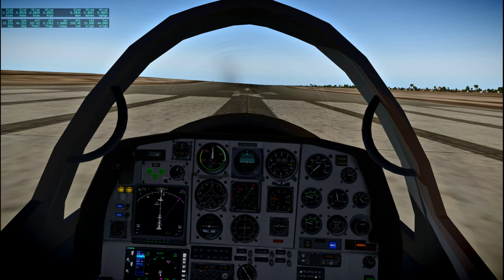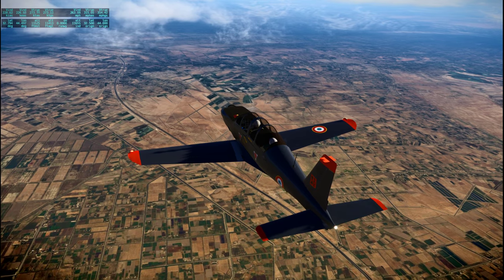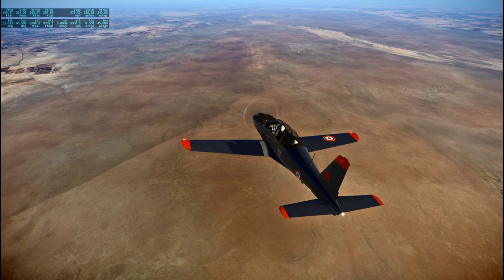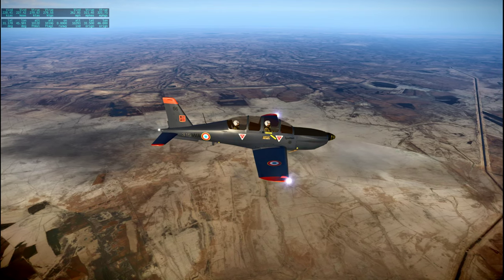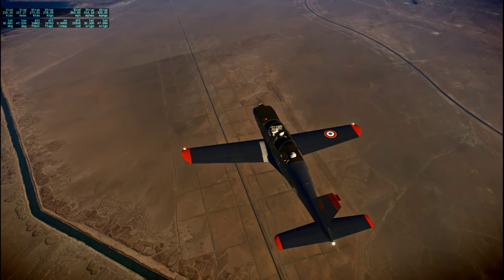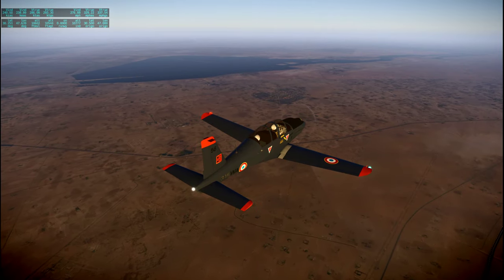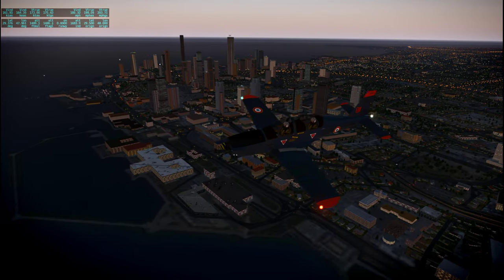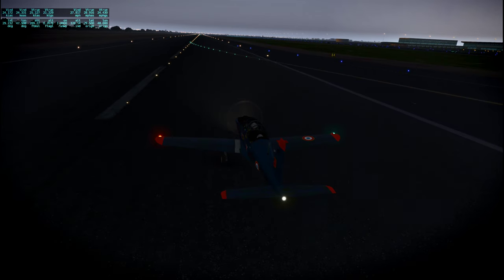Around the World in 80 Planes Redux 36 - Baghdad to Kuwait City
I fly a freeware Socata TB30 Epsilon from Baghdad to Kuwait City while listening to condensed (not real-time) audio from Apollo 12, making occasional comments.